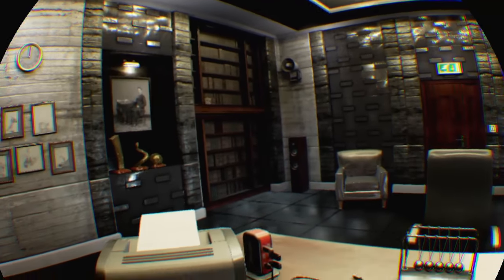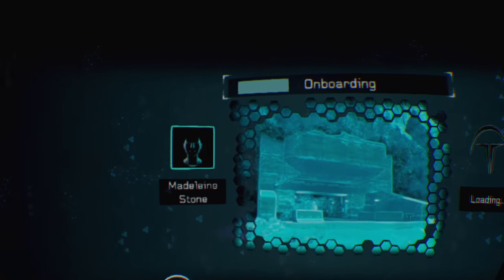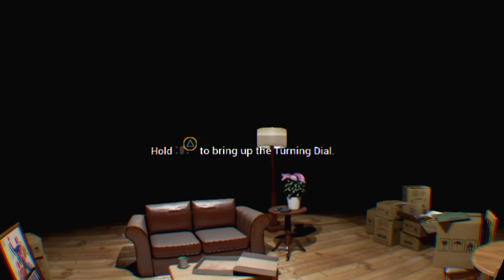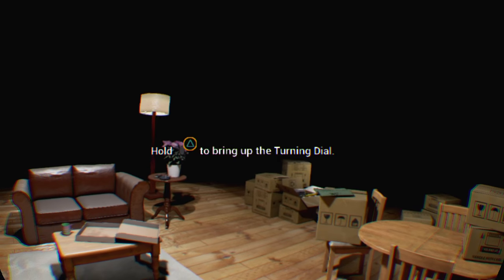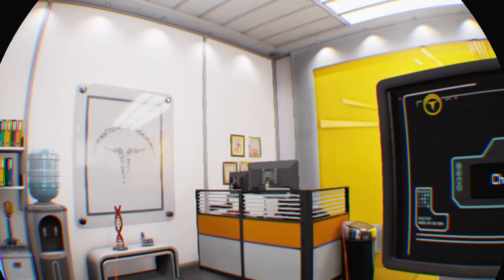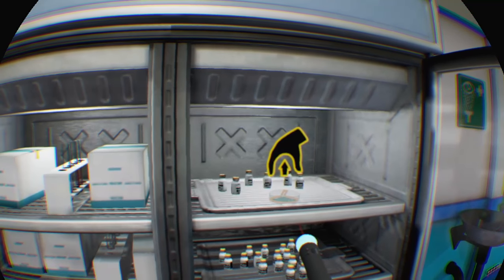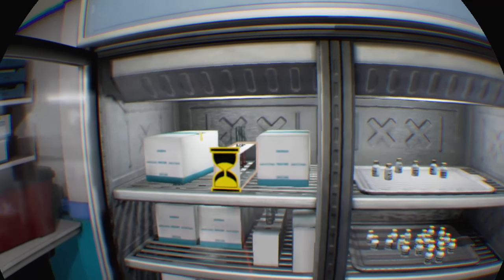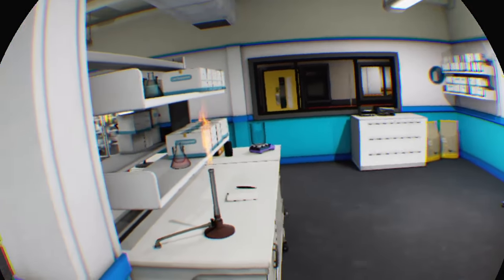PSVR | The Assembly: Update for Move Support